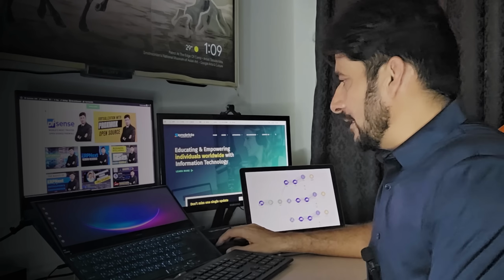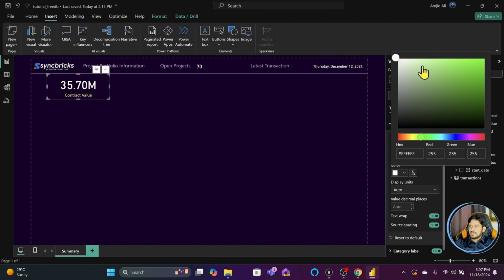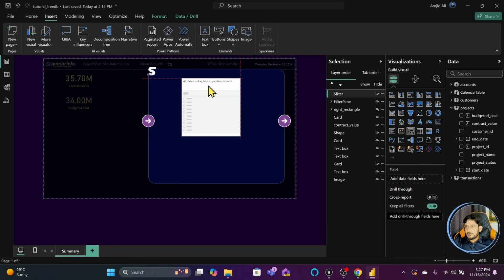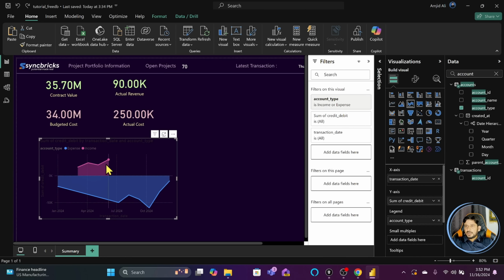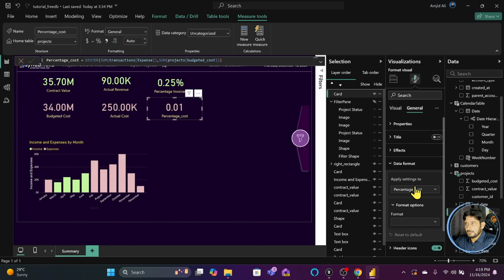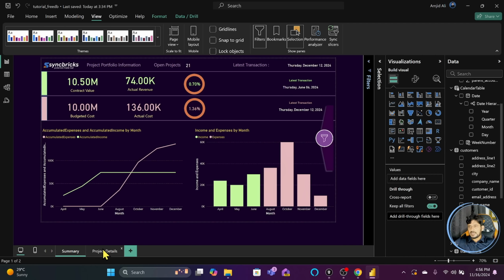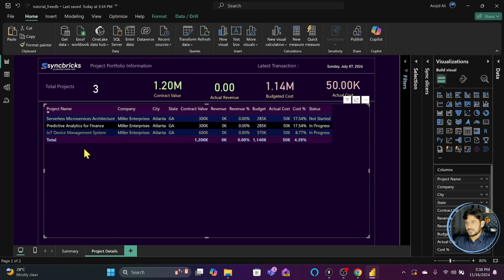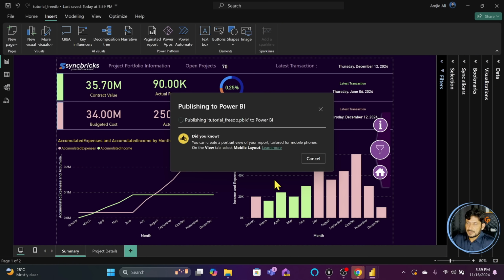Power BI Report and Dashboard Complete Tutorial: Everything You Need to Know!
In this video, I walk you through designing a professional Power BI report and dashboard from start to finish. Whether you're new to Power BI or looking to refine your skills, this video covers everything you need to create powerful, interactive, and visually stunning reports.

1️⃣ Professional Report Design:

Learn how to use stunning visuals and create custom color themes.
Apply advanced layouts and background designs for a polished look.
Optimize the use of canvases for better report clarity and navigation.
2️⃣ Interactive Features:

Create and manage bookmarks for easy navigation across pages.
Add filter buttons and interactive slicers for dynamic data exploration.
Sync filters across pages for a seamless user experience.
3️⃣ Data Integration:

Connect to Cloud MySQL for real-time data updates.
Configure datasets to support automatic refresh in the Power BI Service.
4️⃣ Security and Access:

Implement Row-Level Security (RLS) to control access to sensitive data.
Manage user permissions effectively in shared environments.
5️⃣ Power BI Service:

Publish and share your report securely using Power BI Service.
Collaborate with your team and stakeholders using cloud-based tools.
6️⃣ Project Portfolio Management Report:

Data Used:
Project details: start date, end date, budget, actual costs, and resource allocation.
KPIs: progress percentage, completion status, and variance analysis.
Resource and timeline insights for effective project tracking.
Learn how to present actionable insights for stakeholders and executives.
7️⃣ Advanced Features:

Manage data refresh for up-to-date dashboards.
Use grouping and selection for advanced visual arrangements.
Customize report layouts and interactive visuals for a professional finish.
This is not just another tutorial—it's a comprehensive guide to mastering Power BI. By the end of this video, you’ll be able to:

Chapters :

02:42 Changing Background of Canvas and Page (PowerBI Report)
03:00 Custom Color Theme
05:57 Using Number Cards
12:30 Creating Filter Pane or Section using Bookmark and Selection
14:15 Custom Button / Images and Adding Action
15:30 Selection for Layers and Tab Orders
17:46 Show and Hide Filters using Selection
20:00 Using Bookmark in PowerBI for showing and hiding filter
23:40 Adding Slicers to Filter Pane
27:15 Creating DAX Function
34:00 Adding Charts
40:00 Filter on Page